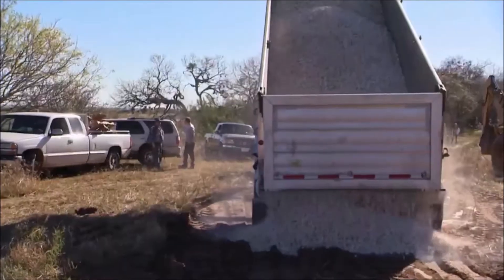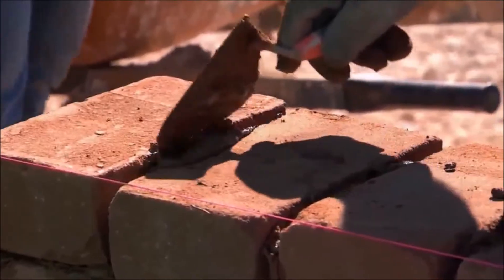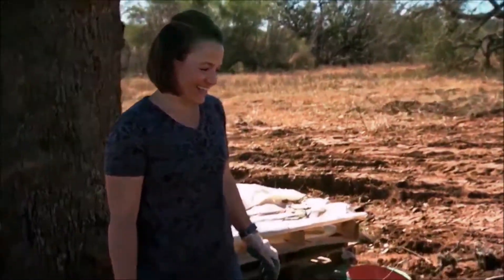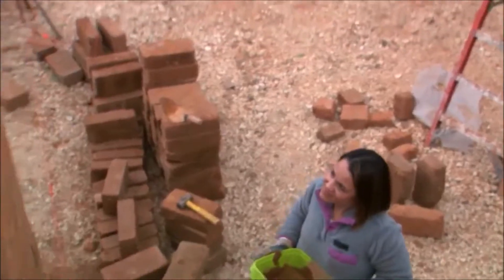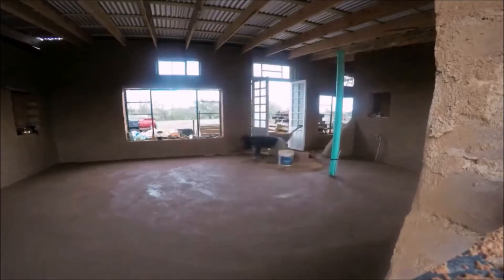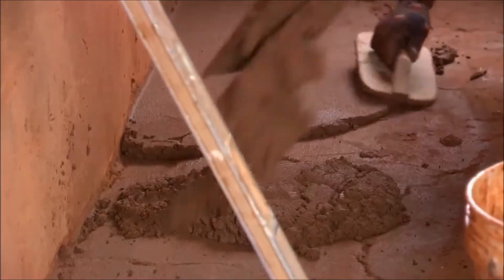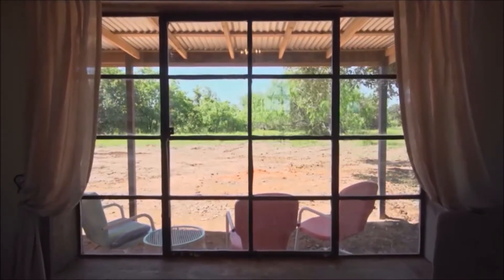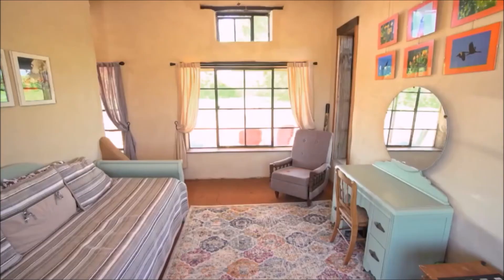Building a compressed earth block (CEB) house from start to finish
The Runges building their CEB home, from start to finish, including building a rubble-trench foundation, laying an earthen floor, and applying earthen wall plasters.